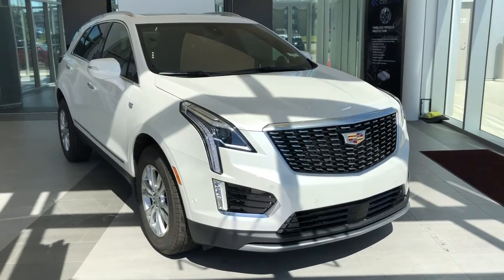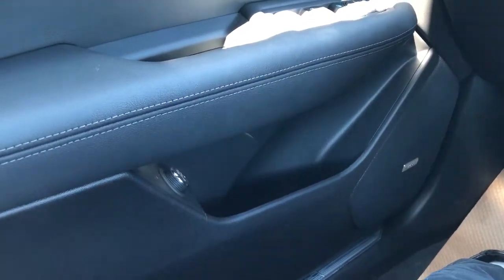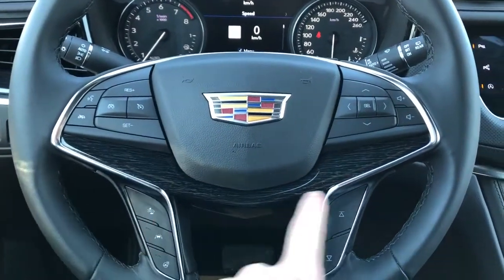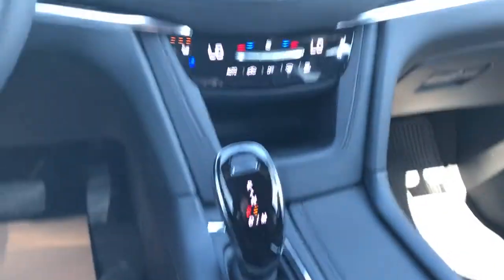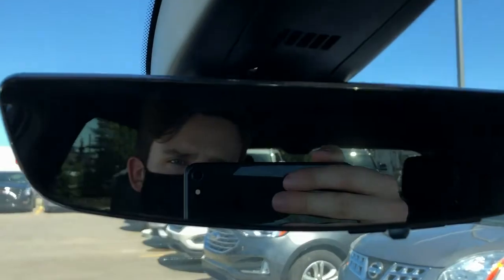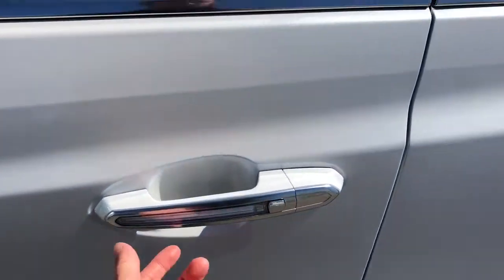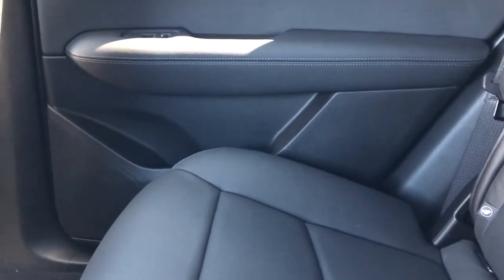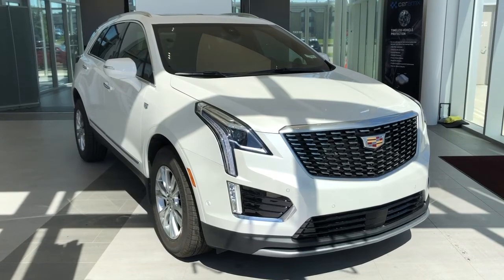2020 Cadillac XT5 Premium Luxury Review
If you seek the thrill of driving a sporty and intuitive sport utility, the all-new 2020 Cadillac XT5 Premium Luxury AWD package offers the perfect blend of performance, economy, and luxury. The newly designed SUV sports the Cadillac emblem on a slotted grill, beautiful LED waterfall headlamps and sleek body styling. The alloy wheels add to the beauty that is XT5. Standard exterior options include LED tail lamps, power liftgate, privacy tinted rear windows, keyless entry and a rear-view camera with park assist sensors. The interior cabin seats 5 passengers on premium leather seating. The driver features include power windows, power locks, power mirrors, power liftgate, power memory seating, and a push button engine start control. The dash has sleek new design buttons and console shift lever. The media zone has Cadillac styling and XM satellite radio plus standard Bluetooth phone control, and voice activation. The list of features goes on and on. Stop in to view the XT5 in person, or contact our team for more details. (Uploaded by DataDriver).